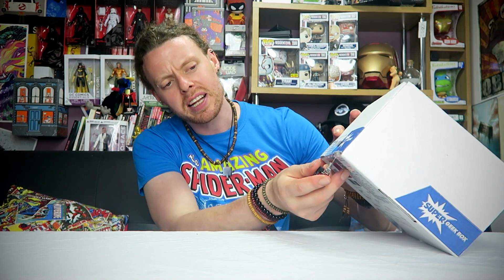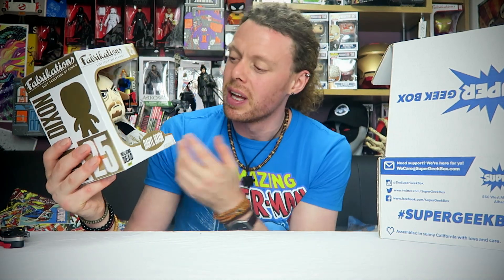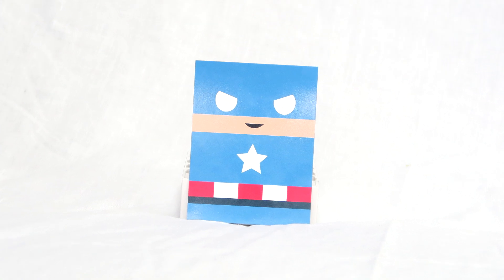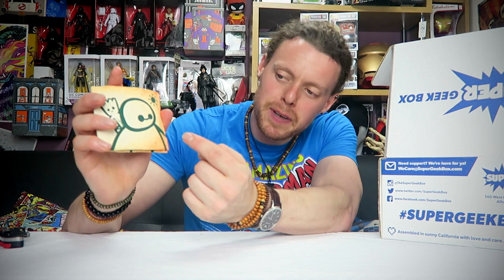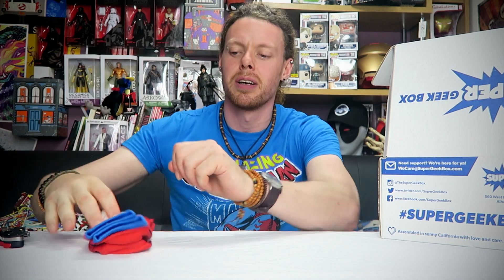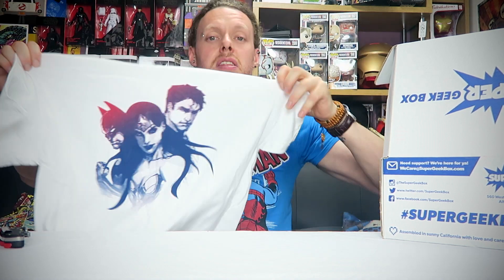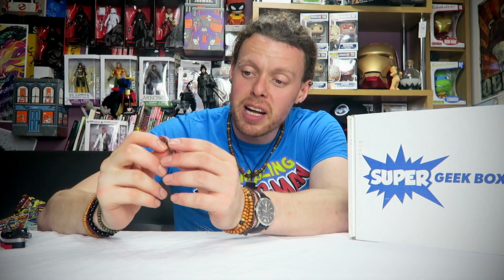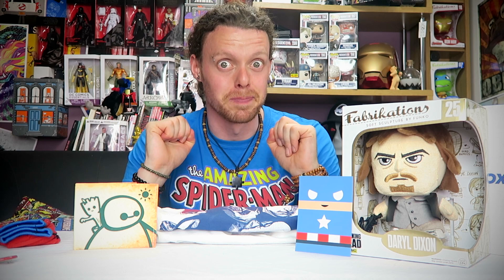GUARDIANS | Super Geek Box Unboxing JUNE 2017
Super Geek Box Unboxing JUNE 2017 GUARDIANS
Super Geek Box GUARDIANS JUNE, Super Geek Box Unboxing GUARDIANS JUNE 2017, Super Geek Box Unboxing, The Super Geek Box JUNE Unboxing GUARDIANS  for you... GUARDIANS! Baymax, Spiderman, Guardians Of The Galaxy, Groot...

Jawarlock
OSWESTRY
SY10 1FS

Simon Wakefield,Claire Baird, Tia Garton, Michel Bonset, Alan Ogden, Ivan Montauban, Lee Todd, Lisa Harshberger, Patrick Weir, Mark Harris, Steven Kay, Chris "CloudXXXV" Horner, Gareth Hodgson, Timothy Liddicoat, Tikanjiah,Rebekah Griffin,Brendan Davidson,Matt Smith,

Signs And Rules - Martin Hall feat. Judith Rindeskog